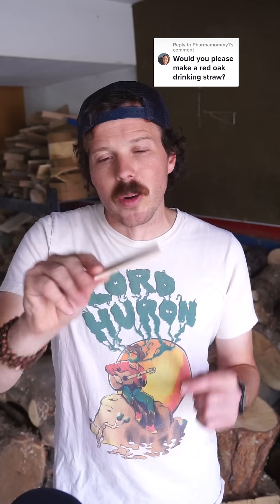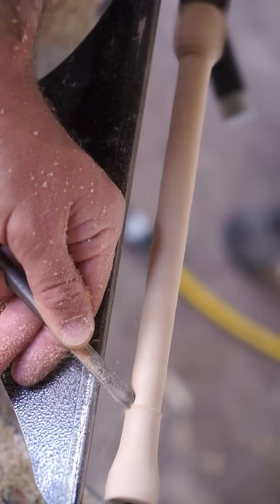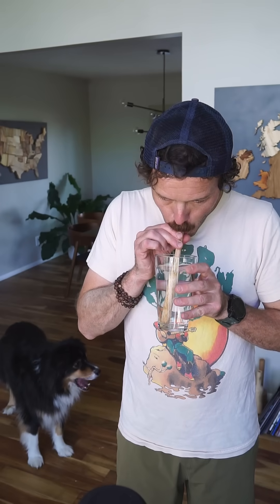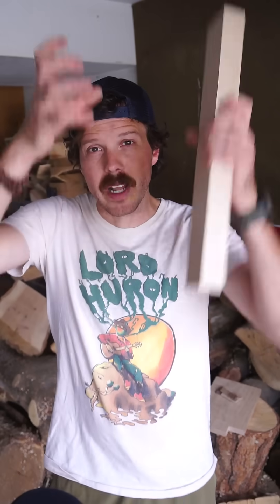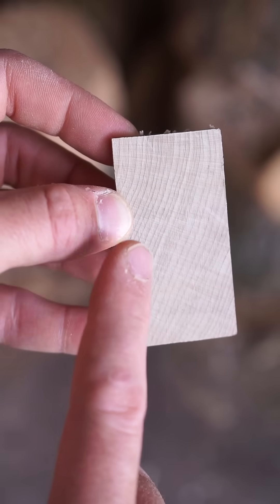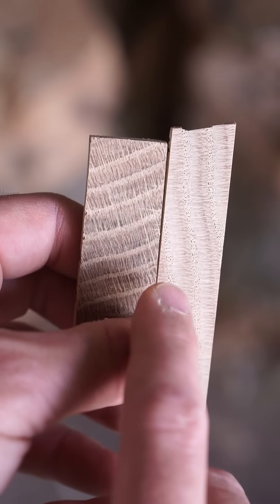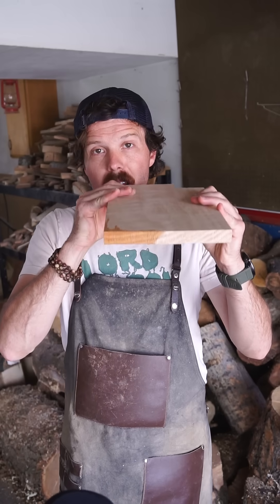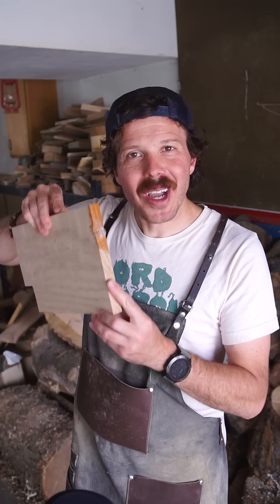drinking water through a piece of oak?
Ring porous wood! You can suck water all the way through it! I don't recommend it!